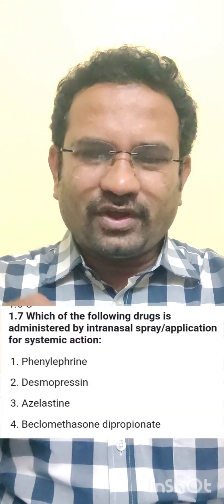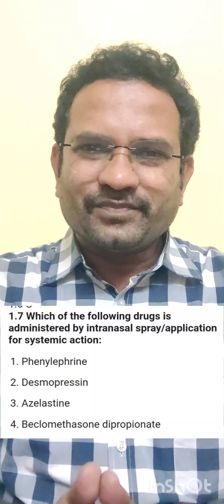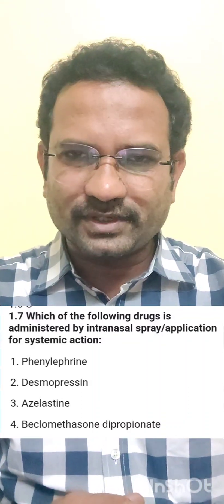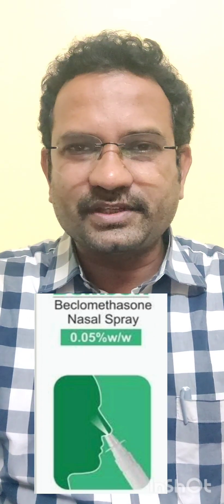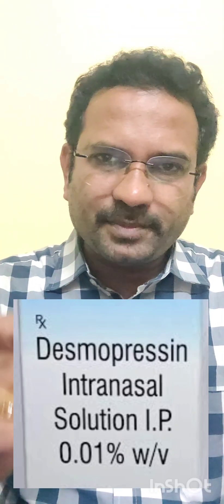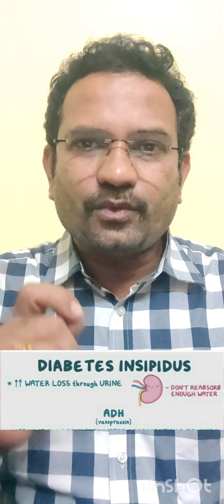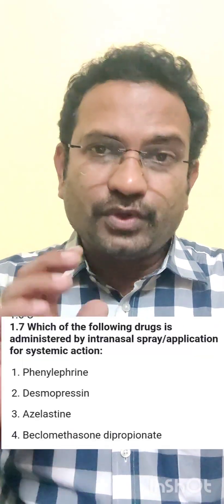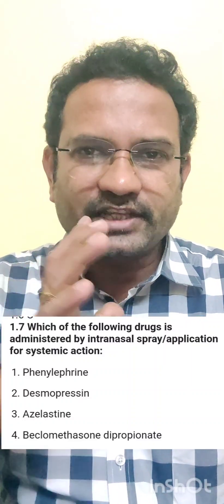Pharmacology - MCQ answer explanation for Pharma competitive exams ( Concepts with Clarity )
Pharmacology question answer explanation